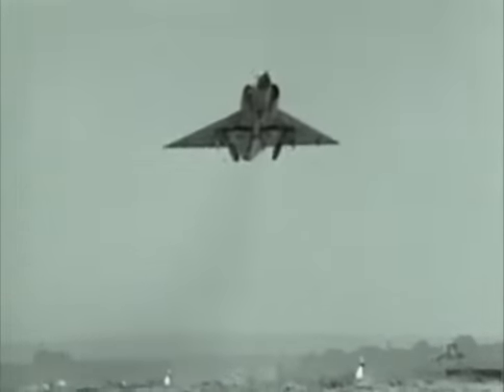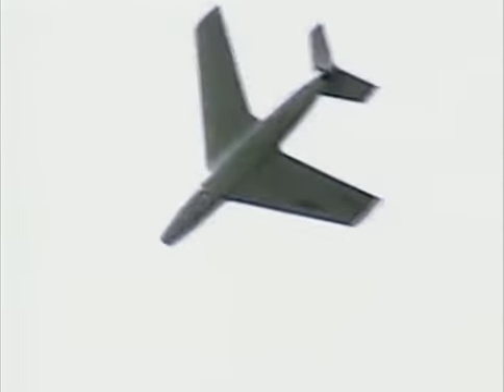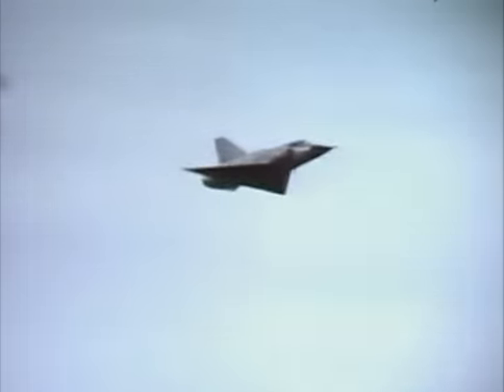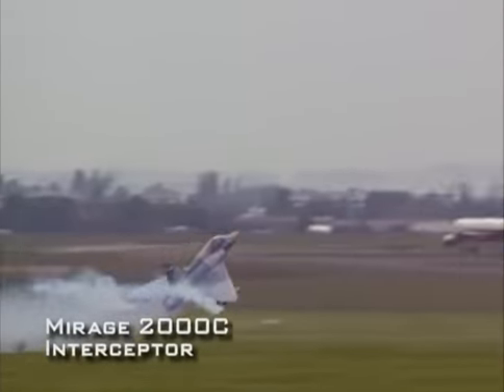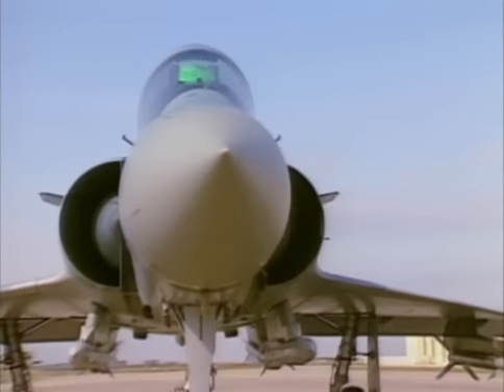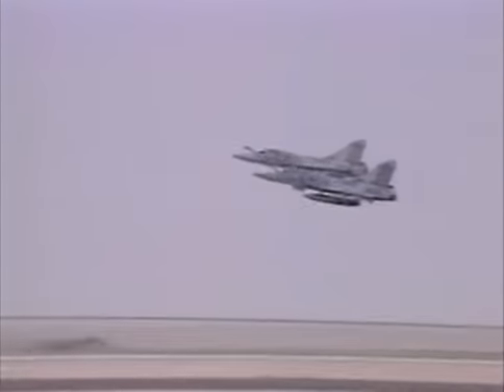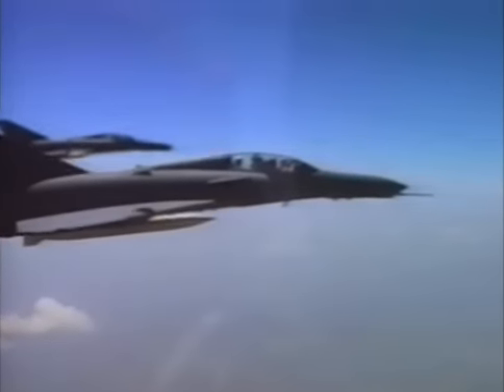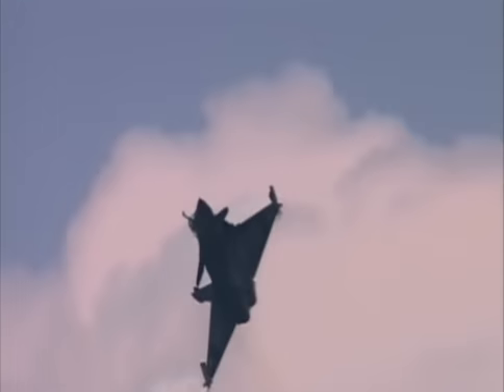Firepower: Mirage Fighter Jet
The elegant delta wing has become the hallmark of French jet fighters. Stop in at air bases around the world to see the finest in French aviation technology in action.

Military Channel